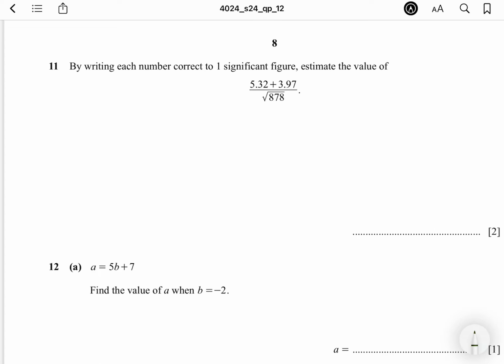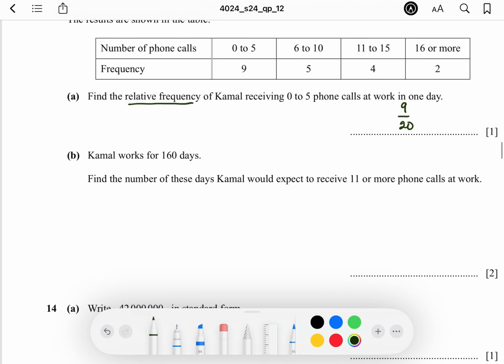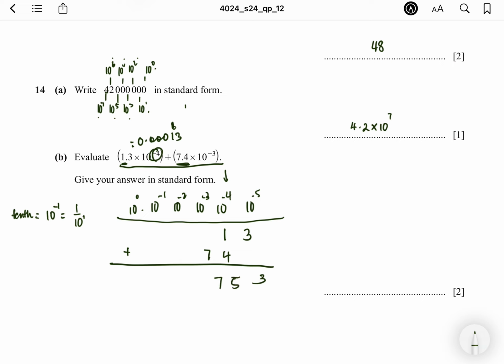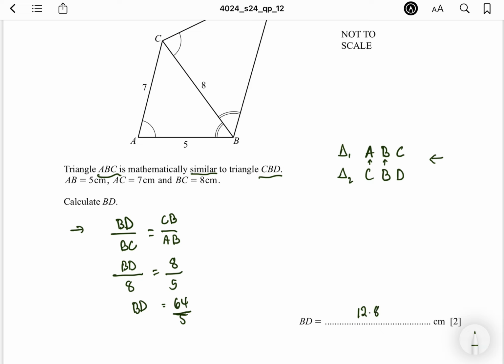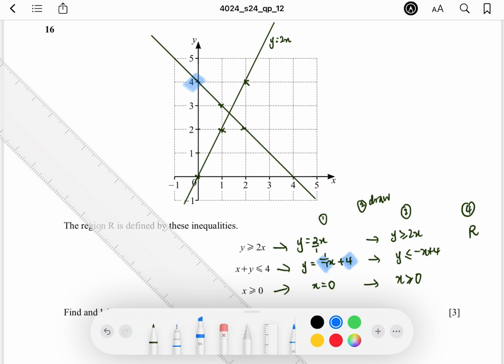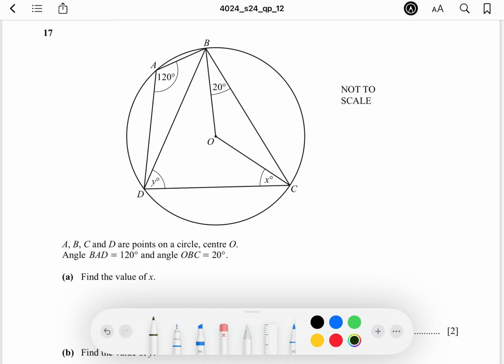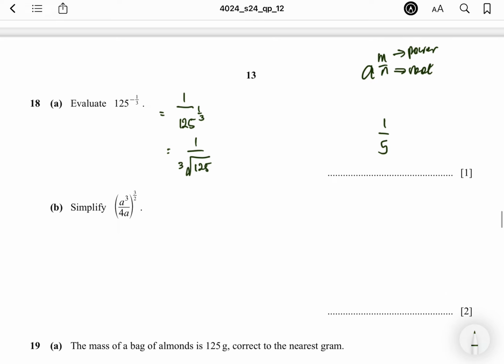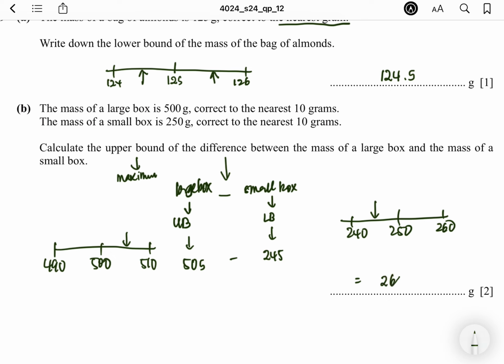Math D June 2024 Paper 12 part 2